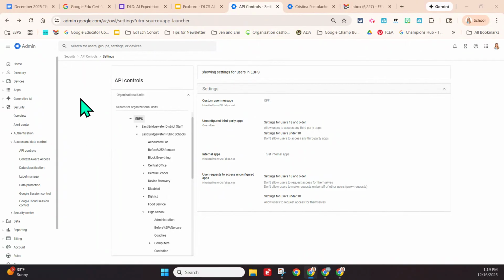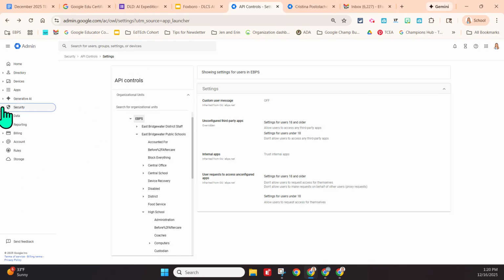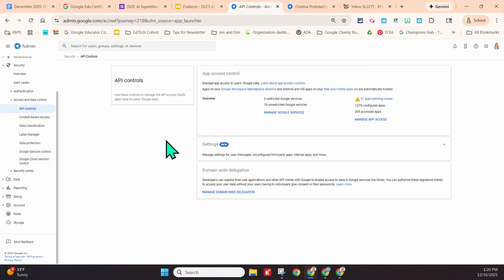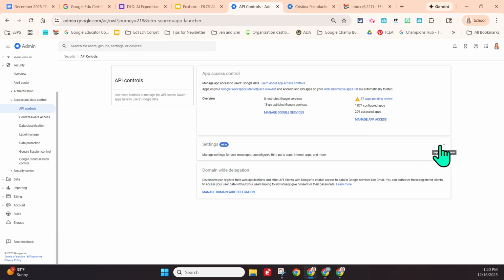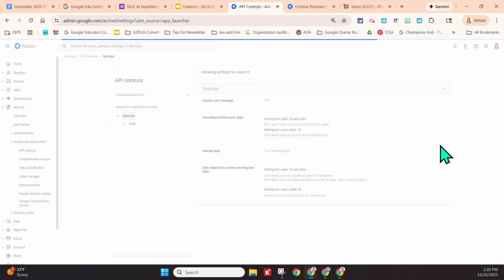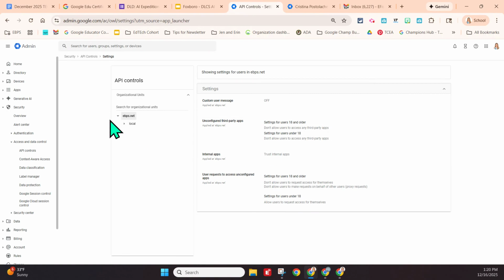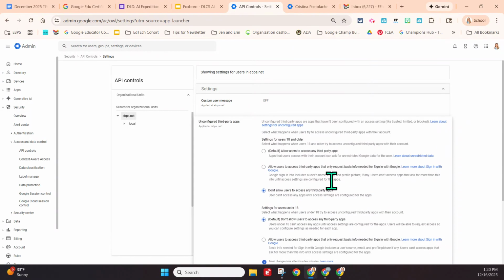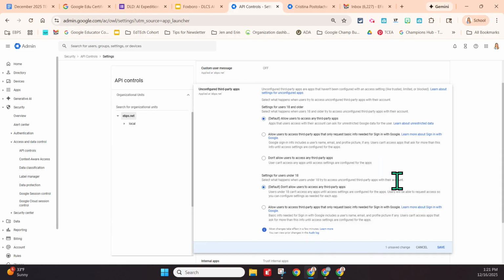Touchview Gen 5 Whiteboard App and Google Drive Account Connection